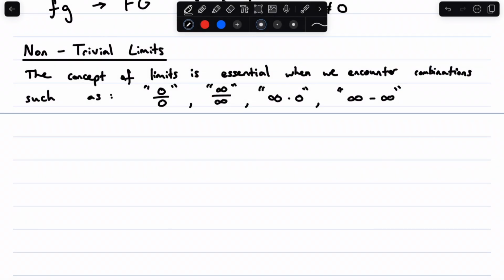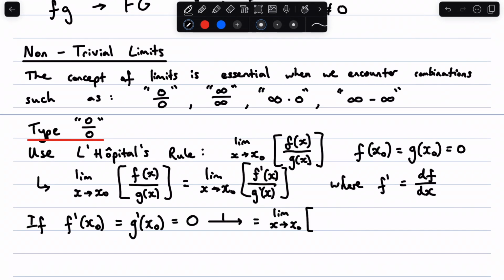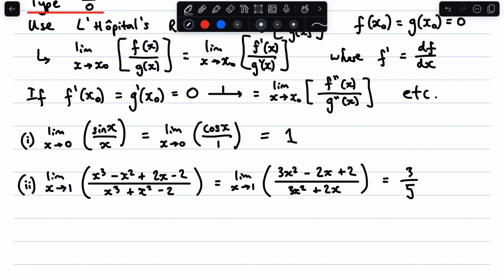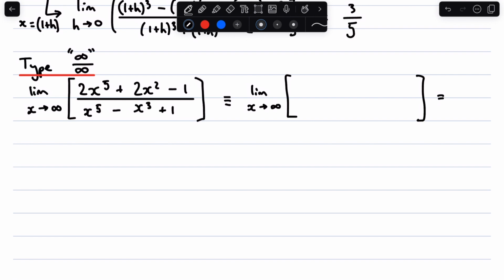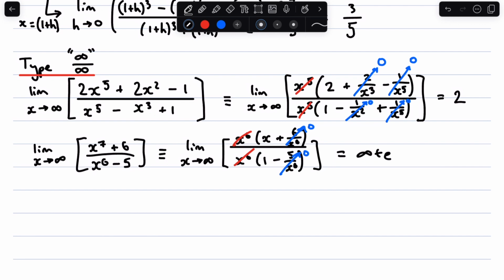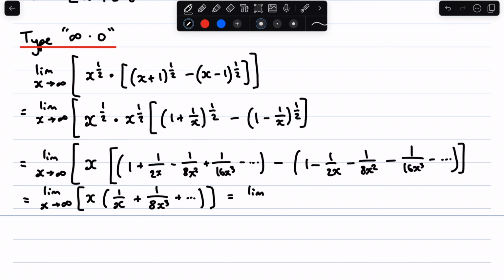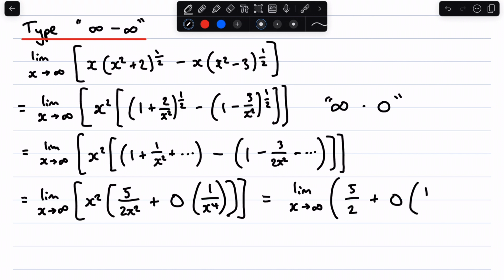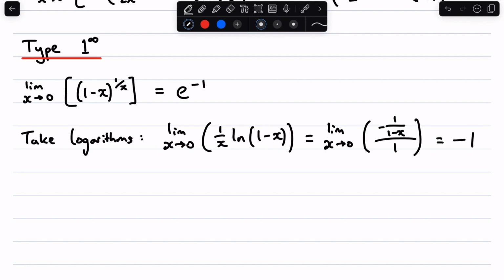Functions and Limits (Part 5) - How to solve non-trivial limits? - University Physics / Maths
In this video, we continue, and finish, with the "Functions and Limits" section of the Functions topic. This video is the fifth part of this section, where we look into non-trivial limits of functions.

Timestamps:
00:00 Intro
00:28 Examples of Non-Trivial Limits
01:11 0 / 0
06:04 inf / inf
09:07 inf · 0
11:24 inf – inf
13:15 1^inf
15:02 Outro

Stay curious!